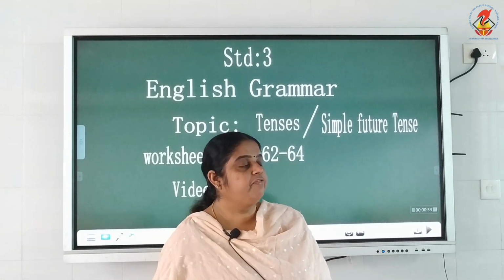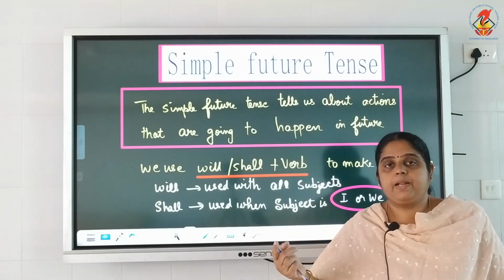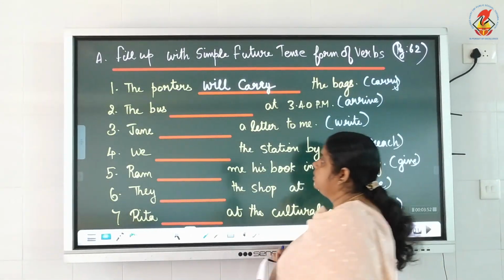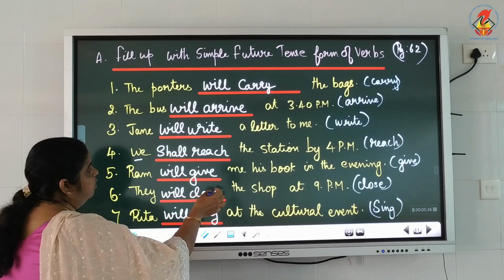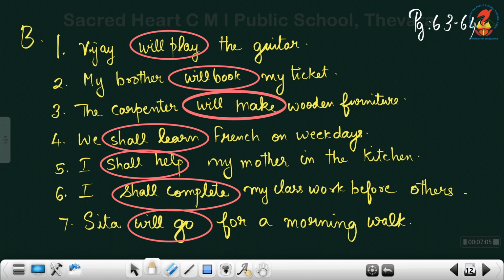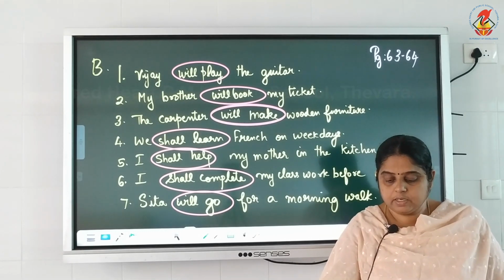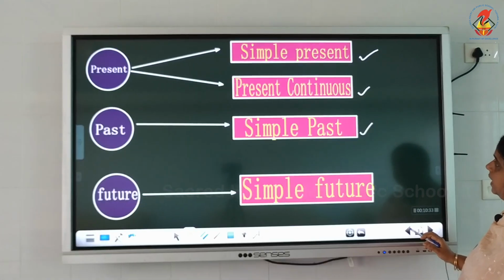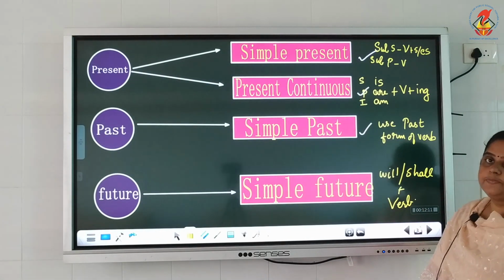Eng03 - Grammar - Tenses - Video 01 - Pages 62-64 (Simple future tense)